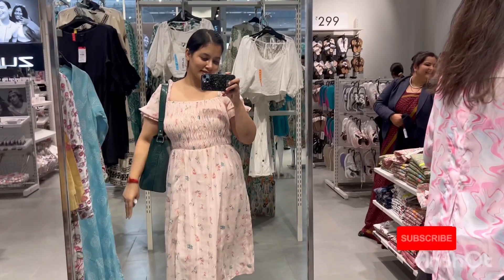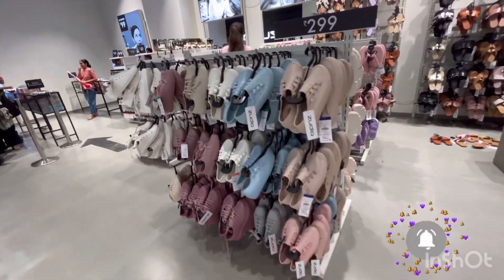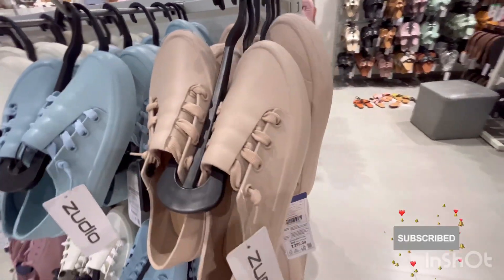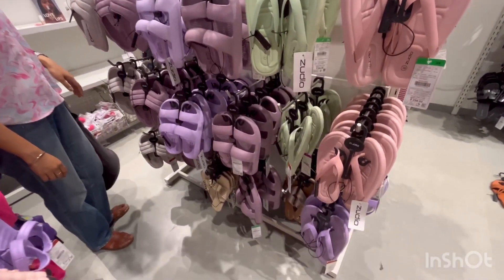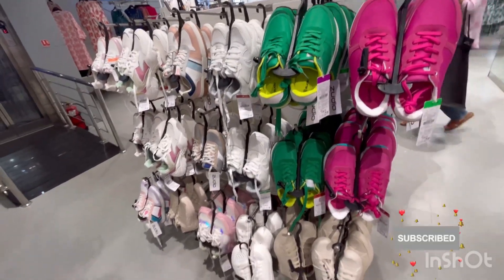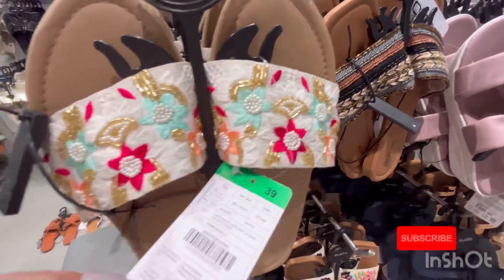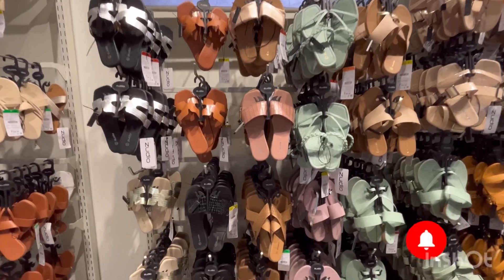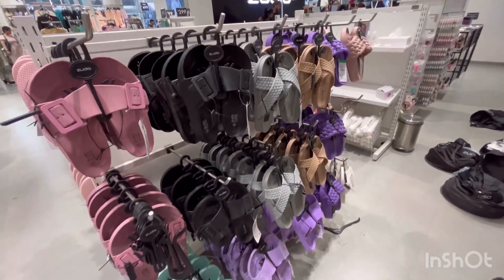Latest ‼️ZUDIO collection Affordable footwear ( starting -99/-) zudio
Part 1  Zudio makeup collection

Part2 Zudio latest clothing collection

zudio